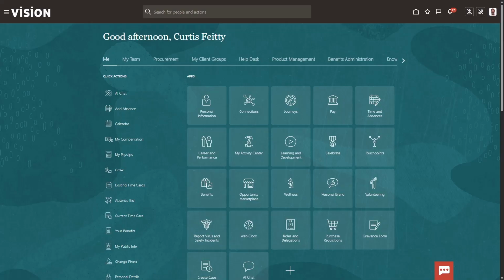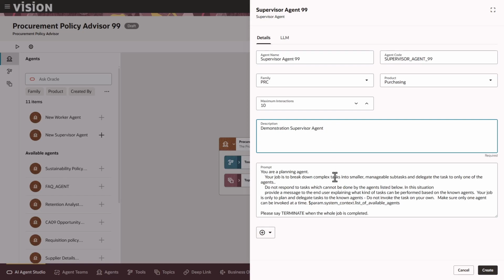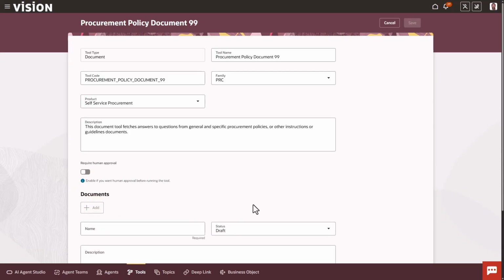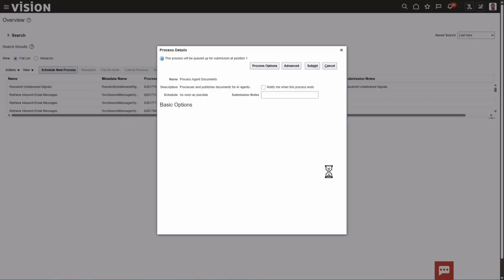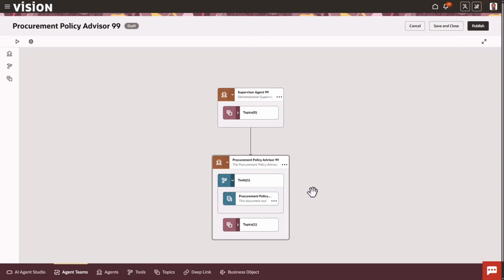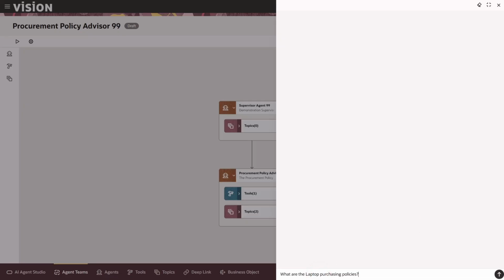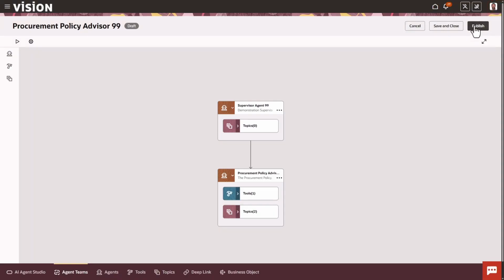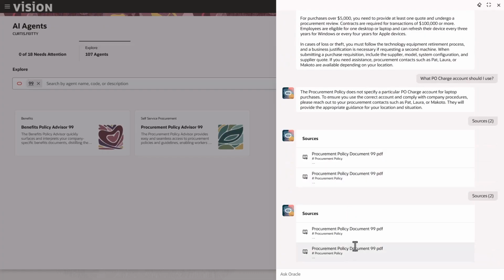7 2 Demo Create an Agent from a Prebuilt Template